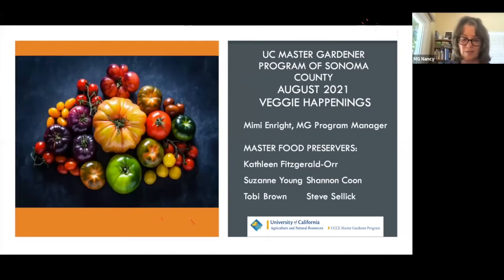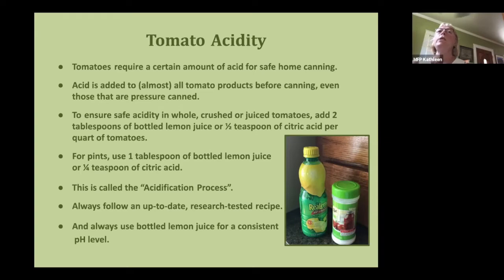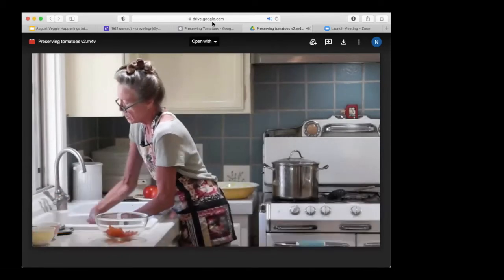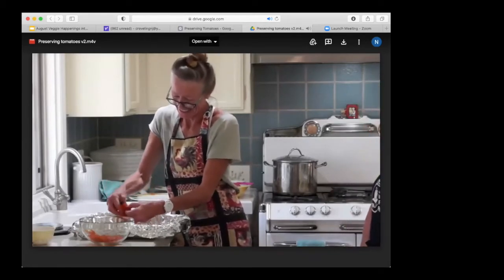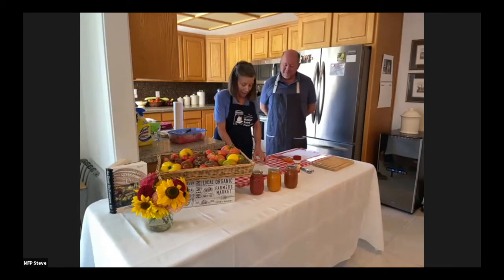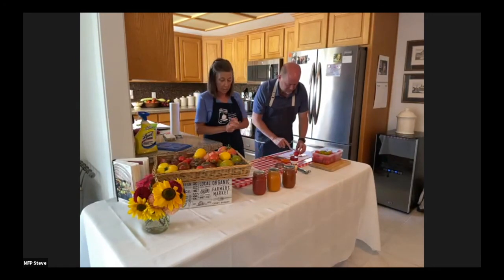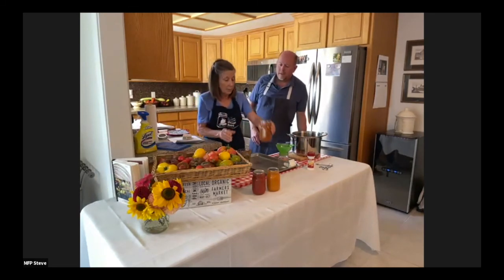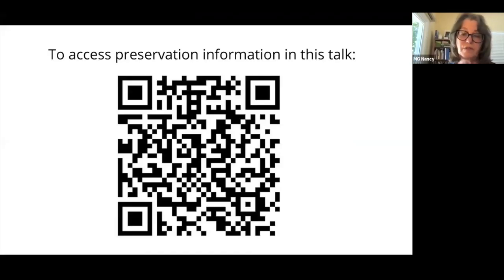August Veggie Happenings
It's all tomatoes in this webinar presented by the Sonoma County Master Food Preservers and Sonoma County Master Gardener Food Gardening Specialists.